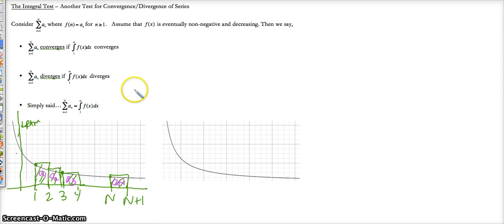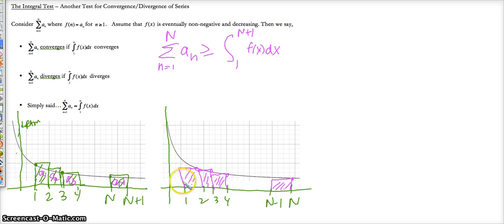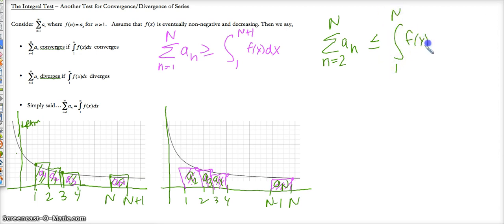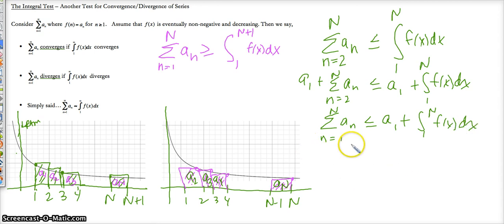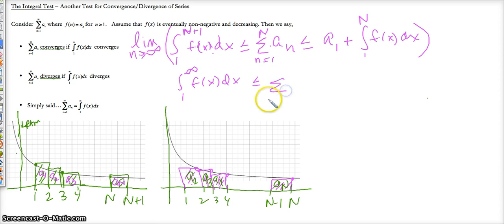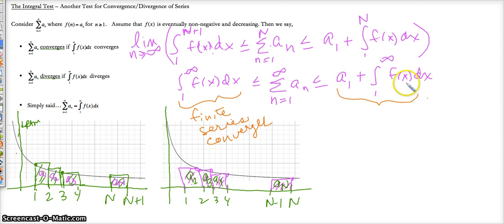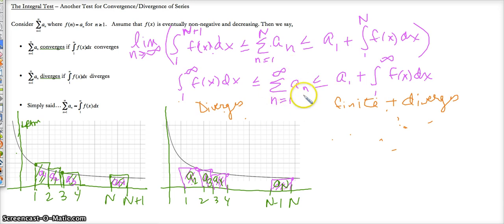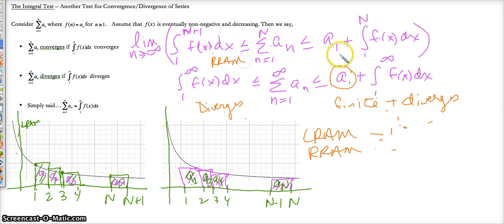The Integral Test for Series Proofish